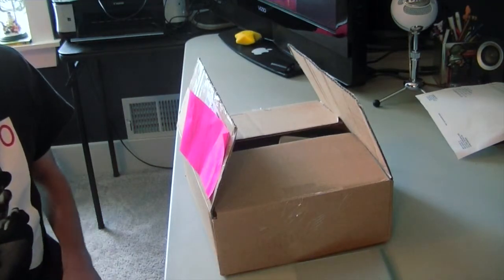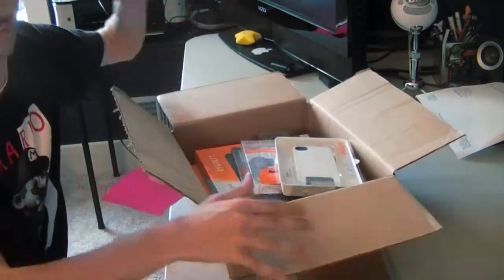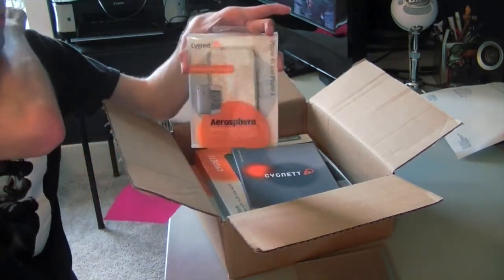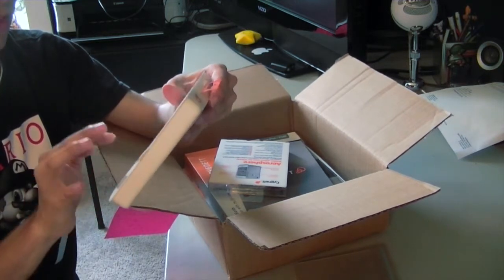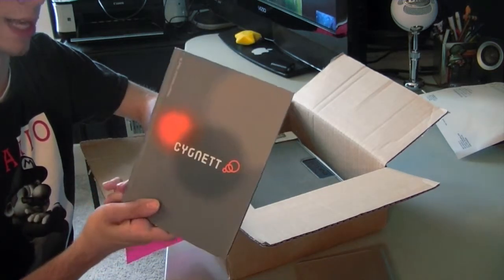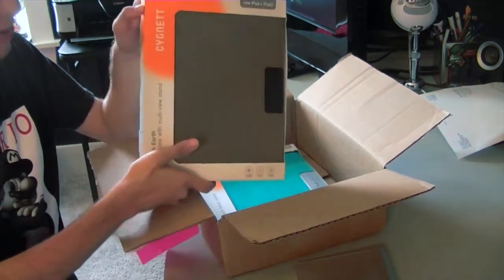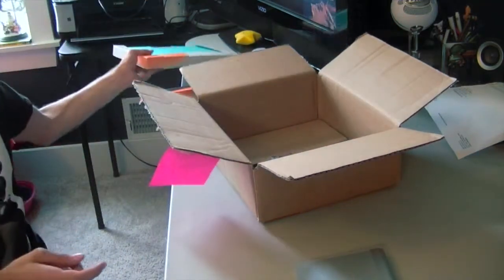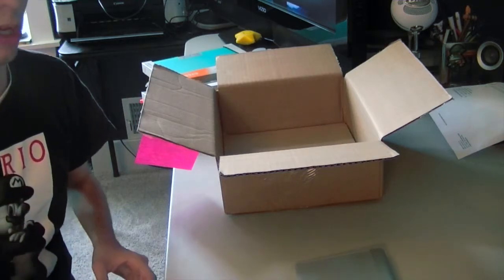Cygnett Unboxing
A unboxing of some review products I got from Cygnett. Thanks to everyone at Cygnett for sending these awesome cases for review.